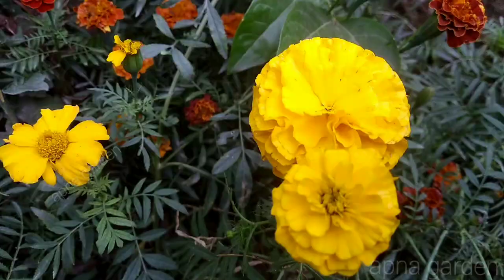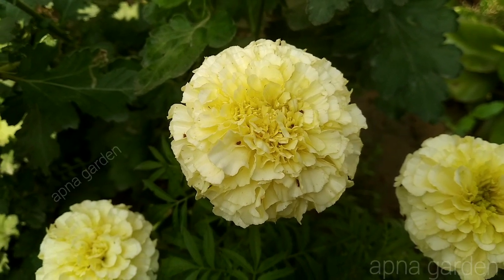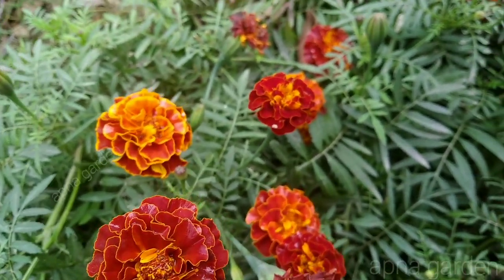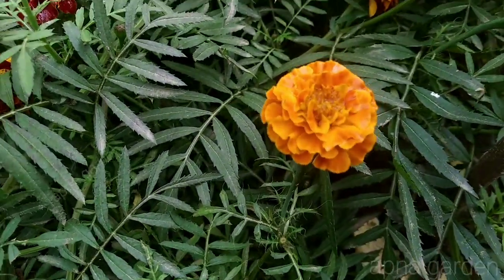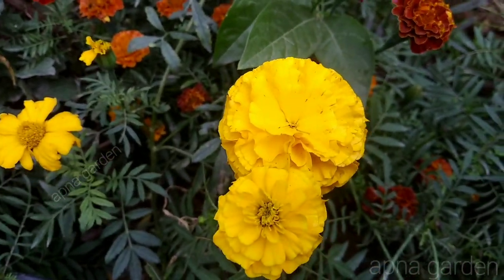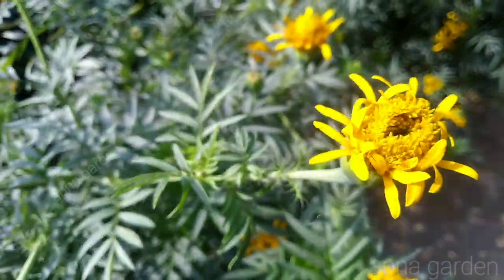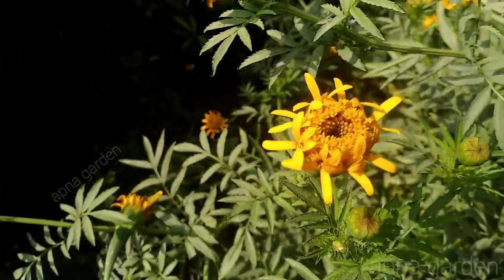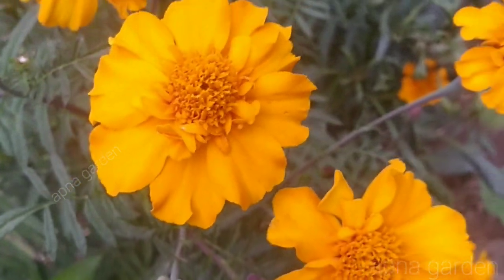marigold flower 7 different types full info.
गेंदे के फूलों की पूरी जानकारी सफेद गेंदा , लाल गेंदा,पीला गेंदा, पीला पंखुड़ियों वाला गेंदा,